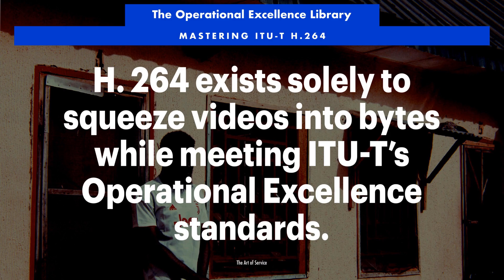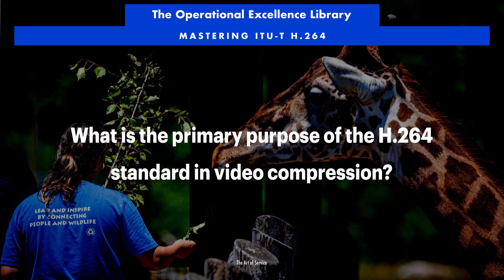H.264: Squeezing Videos into Bytes with ITU-T`s Operational Excellence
buy the Operational Excellence: ITU-T H.264 Toolkit

Master ITU-T H.264 Operational Excellence. Get answers, advanced guidance, how-to's & workflows. Includes customized assessment, critical capability analysis & recommendations.

ITU-T H.264 Success Formulas in the Video:

Identify the target application of H.264 to understand its primary purpose.

Recognize the importance of video compression in modern communication systems.

Study the ITU-T H.264 standard`s requirements for Operational Excellence.

Understand the concept of block-based video compression used in H.264.

Learn how H.264 achieves high compression efficiency and quality.

Analyze the role of H.264 in enabling high-definition video transmission.

Examine the standard`s provisions for error resilience and error concealment.

Investigate the advantages of H.264 over other video compression standards.

Learn how H.264 supports multi-resolution and multi-frame video encoding.

Evaluate the impact of H.264 on achieving Operational Excellence in ITU-T standards.

Boost your organization's Operational Excellence with this comprehensive guide to Mastering ITU-T H. 264!

Get the answers to the most critical questions about ITU-T H. 264, including:

- How to optimize video compression for better quality and reduced bandwidth?

- What are the key differences between H. 264 and H. 265, and when to use each?

- How to ensure seamless integration with existing infrastructure and systems?

Inside this toolkit, you'll find:

- Long and detailed solutions to the most pressing questions about ITU-T H. 264, backed by real-world case studies and practical examples

- Actionable steps and unique perspectives from personal experiences, ensuring you can apply the knowledge to your specific situation

- Very detailed workflows, complete with timelines and clear definitions of who is responsible for each step, to solve each question and overcome common challenges

But that's not all! This toolkit comes with an accompanying self-assessment digital downloadable tool to:

- Assess your organization's current maturity level with ITU-T H. 264

- Identify areas for improvement and receive tailored recommendations for next steps

Don't just take our word for it - this toolkit has been designed to be a go-to resource for operational excellence, equipping you with the knowledge, tools, and confidence to master ITU-T H. 264 and drive real results in your organization. Get your copy today and start achieving exceptional performance!

If you’re unsure about the right product, check out our work-with-you warranty. It will give you peace of mind:

Work-With-You Warranty